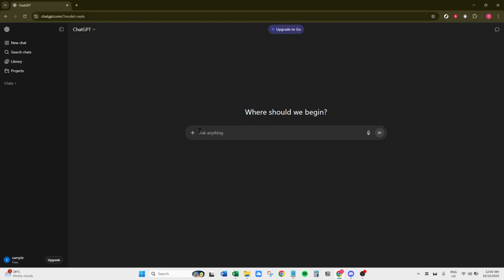How To Use Chatgpt-4 Prompts For Ebooks [2026 Guide]